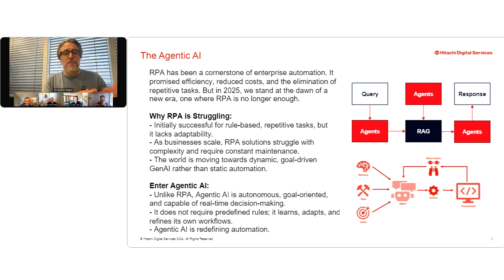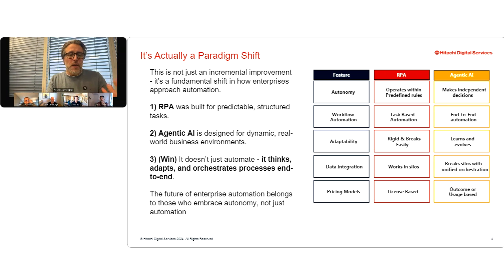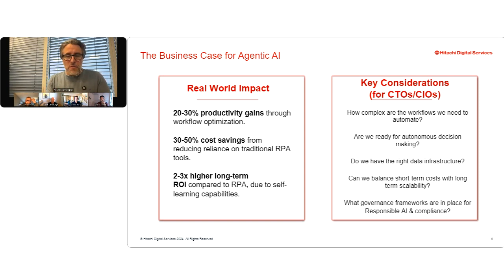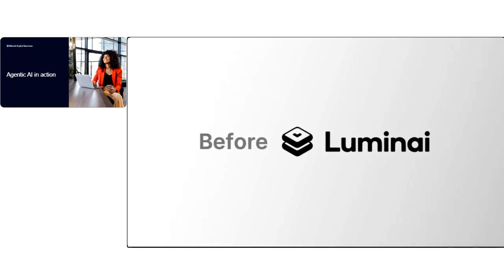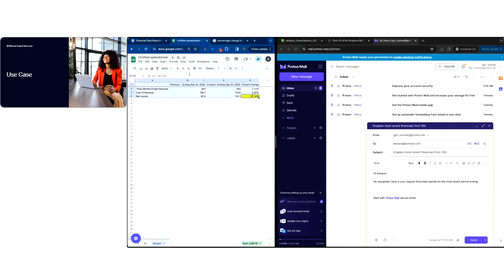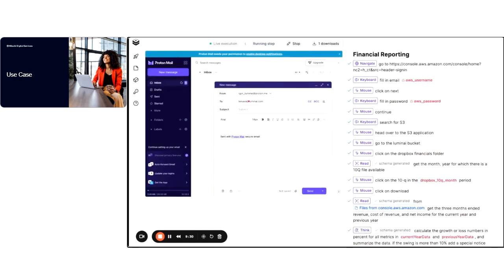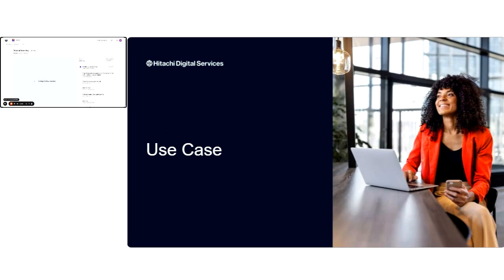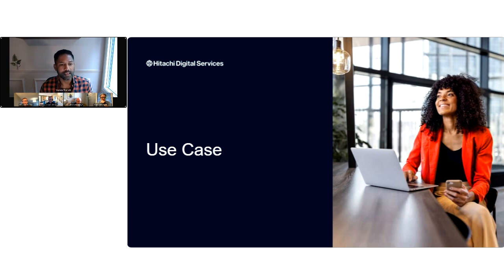How Agentic AI Killed the expensive Process Automation star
Traditional automation, like RPA, has struggled to keep up with today’s dynamic workflows, leaving inefficiencies and rising costs in its wake. Agentic AI changes the game. By autonomously managing complex tasks, it delivers consistent results, reduces costs, and eliminates inefficiencies—all with minimal supervision.

In this one-hour webinar, discover how a multi-billion-dollar insurance brokerage replaced outsourced labor with Agentic AI, unlocking transformative cost savings and operational efficiency. Through live demos and real-world insights, you’ll learn how to redefine workflows and achieve measurable results with this breakthrough technology.